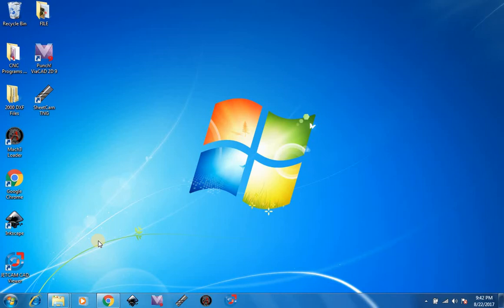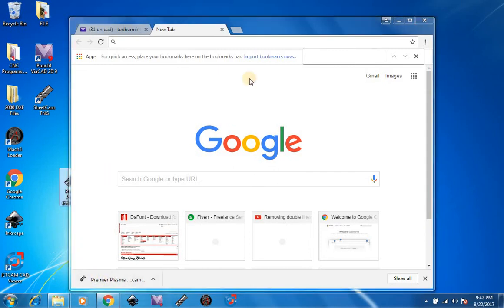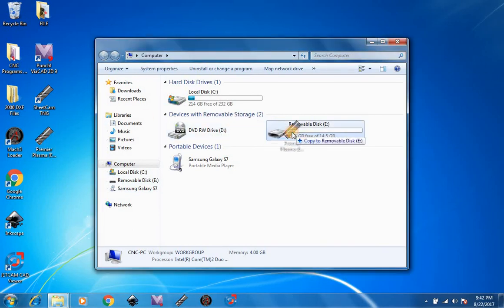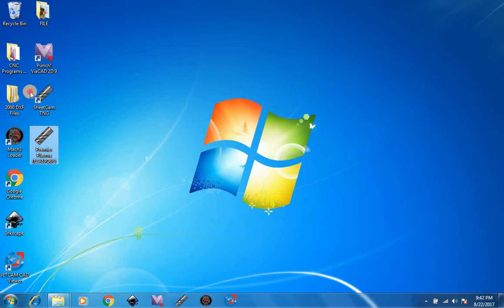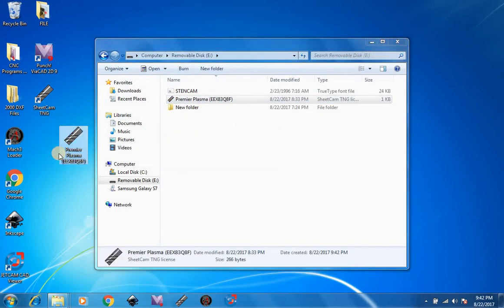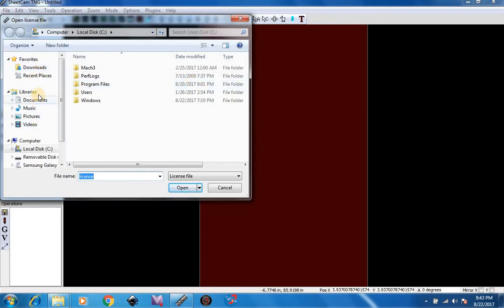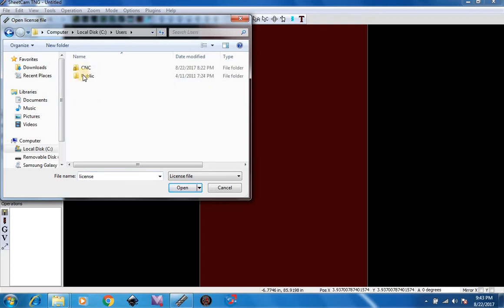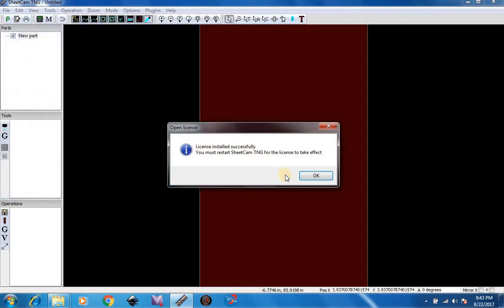Sheetcam Installing new license Premier Plasma CNC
Sheetcam Installing new license

Premier plasma

PremierPlasmaCNC.com